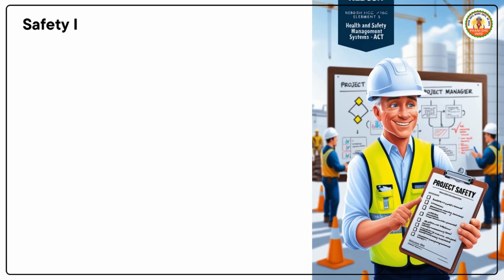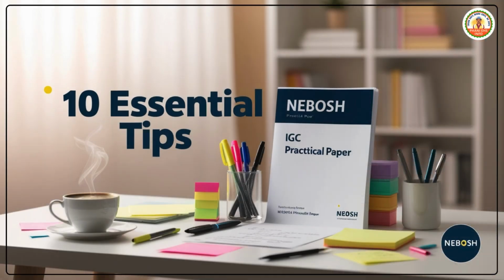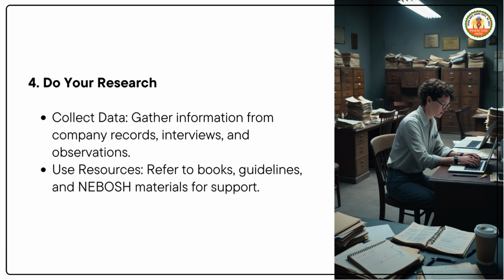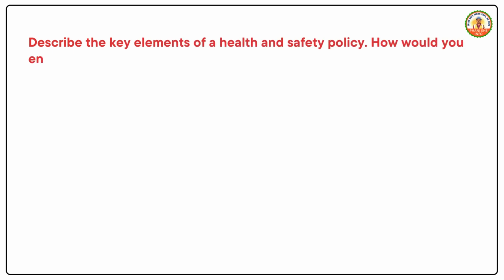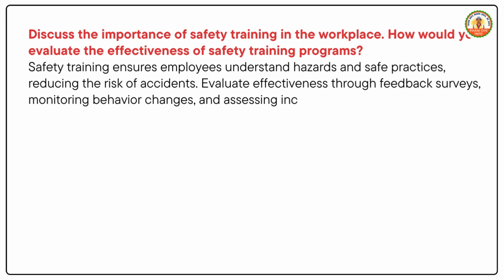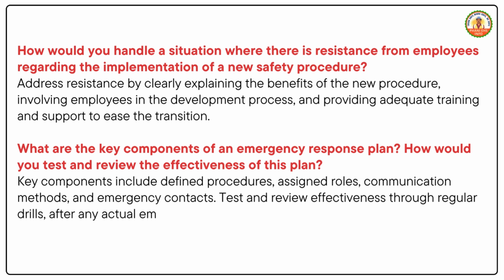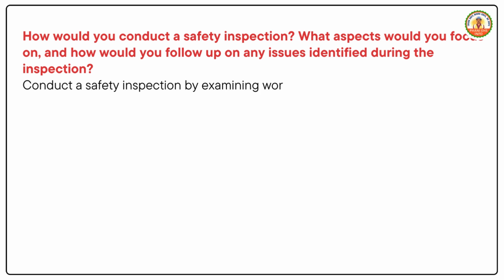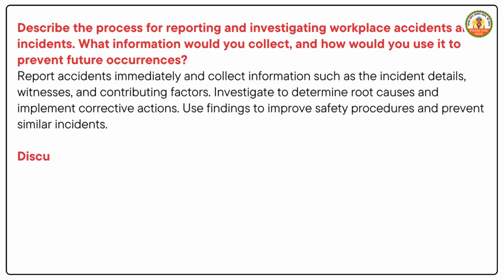Nebosh IGC Element 15